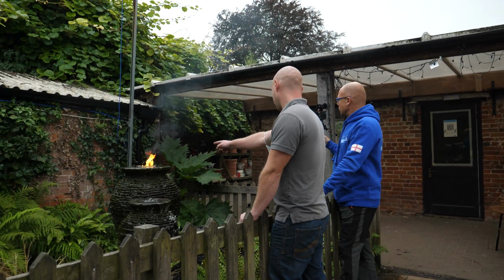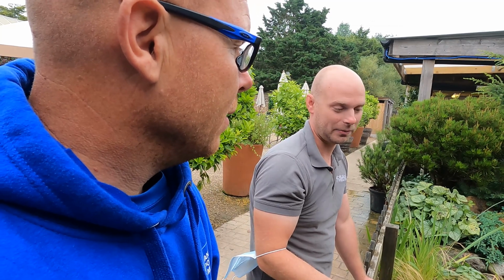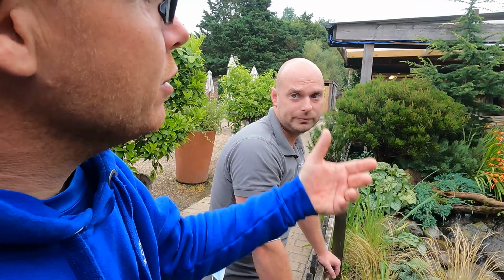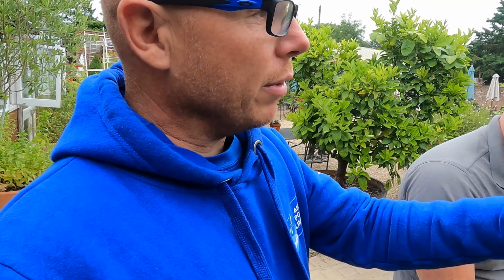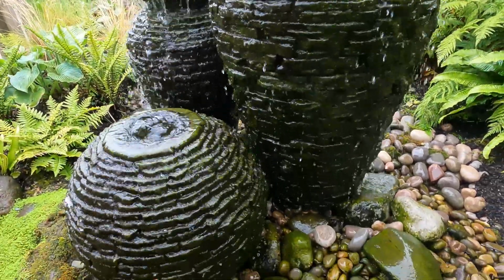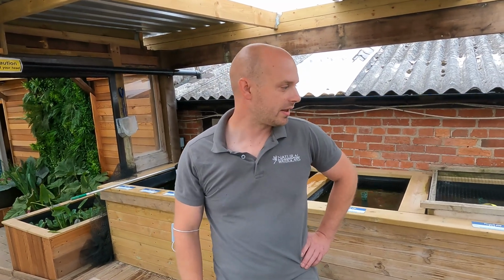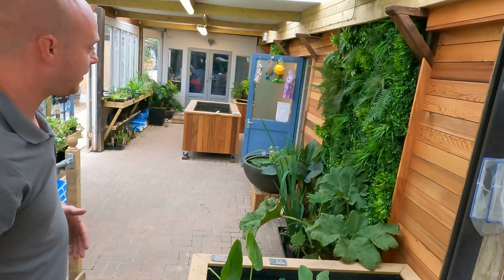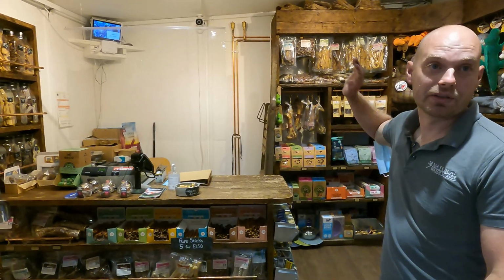Sherbourne Castle Garden Centre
You probably came across our video by searching for a pond and pet shop in Sherbourne, well your in the right place for the the home off Natural Waterscapes and everything Pond and water gardening in Dorset.

In today's video, Mark Mark "The Pond Advisor" gives you a tour of a beautiful aquatic centre, perfect for a cup of coffee; surrounded by wildlife.

00:00 Introduction
00:41 Meeting Tom
01:00 Water Features
05:45 Meeting Fish
7:56 The Shop

Tom gives Mark a tour of his Pond & Pet centre, looking at the beautiful waterscapes they offer along with fish and pet treats.

You can see more of Toms work on
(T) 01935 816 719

Mark is The Pond Advisor. Mark Wilson has been a garden pond specialist for over 30 years. He provides these pond and water feature videos to help you and promote his multi-award-winning landscaping firm, Any Pond Limited. He is based in the UK (but has been called out overseas to work on different water gardening projects).

Water Feature SHOP
To purchase your pond kits in the UK or a garden waterfall kit, hit the link

INSTALLATION Services we have a great network of pond builders up and down the UK and some in Europe.